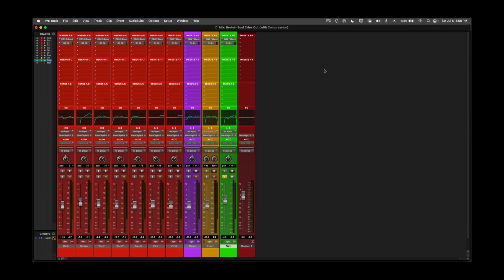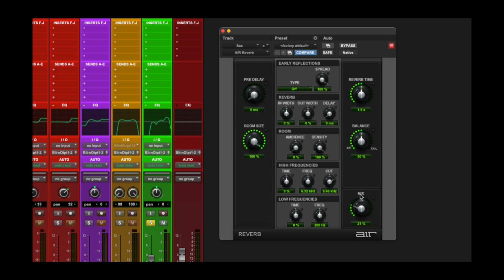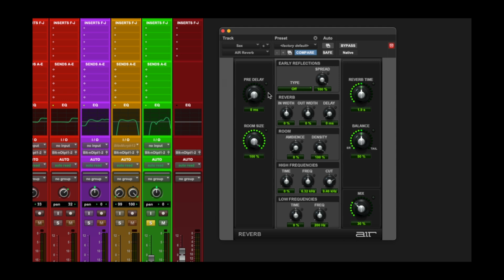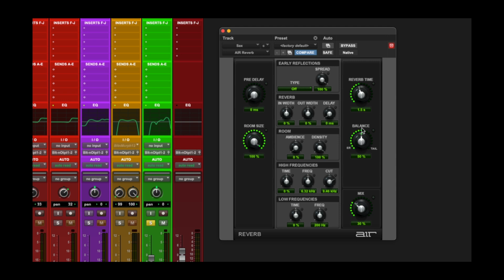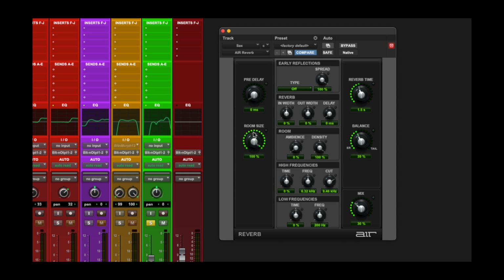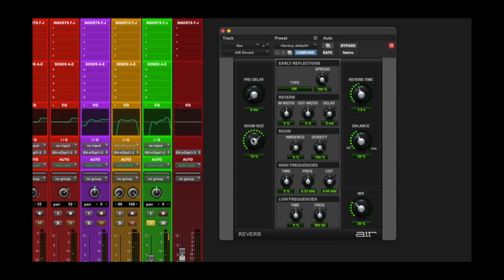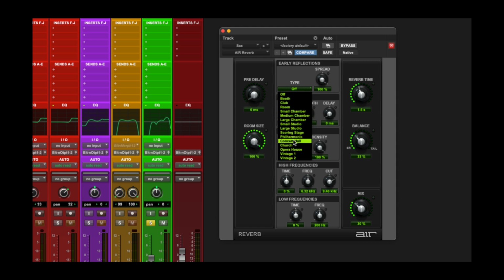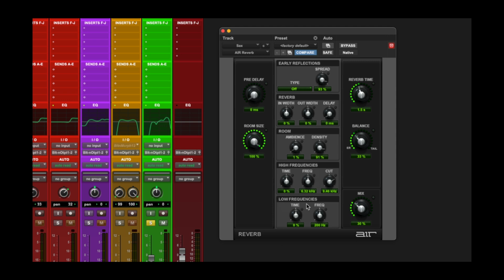Pro Tools- AIR Reverb